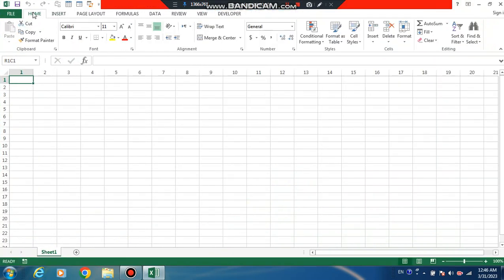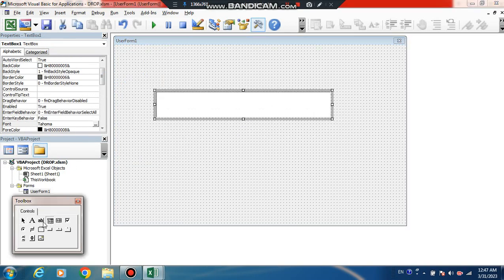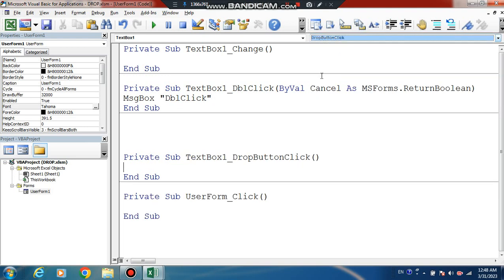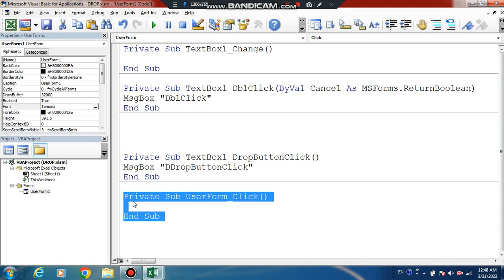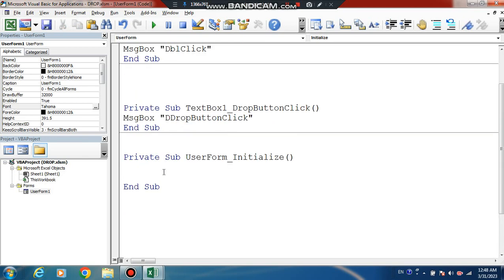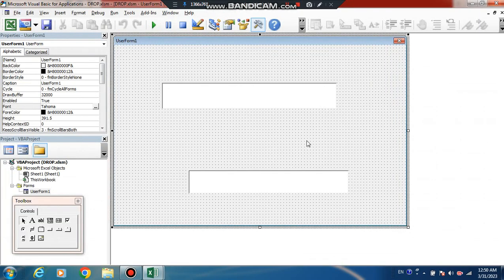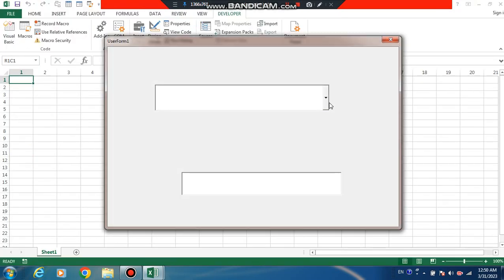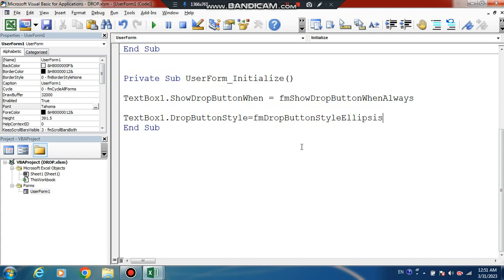EXCEL VBA What is ShowDropButton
'''''Lesson 55 Excel '''

Private Sub TextBox1_DropButtonClick()
MsgBox "DDropButtonClick"
End Sub

TextBox1.ShowDropButtonWhen = fmShowDropButtonWhenAlways
TextBox1.DropButtonStyle = fmDropButtonStyleEllipsis
End Sub